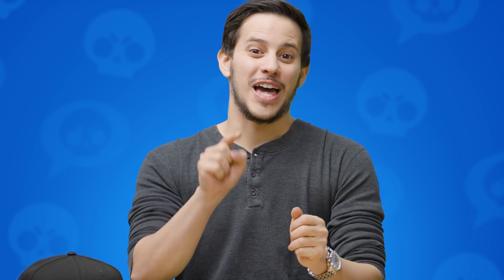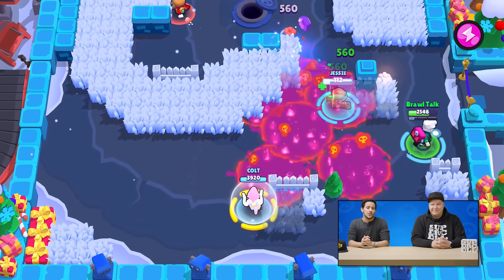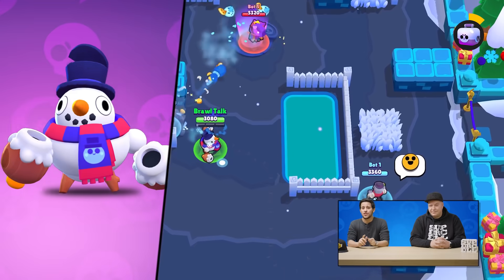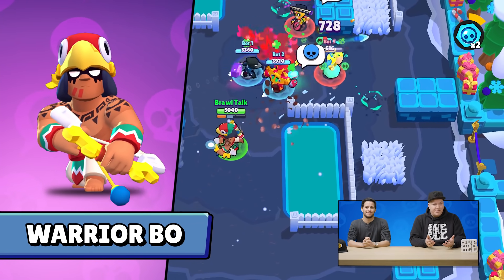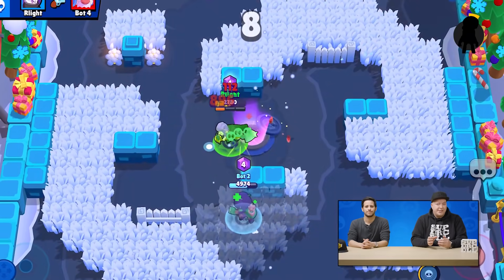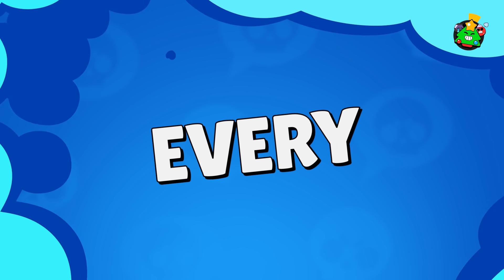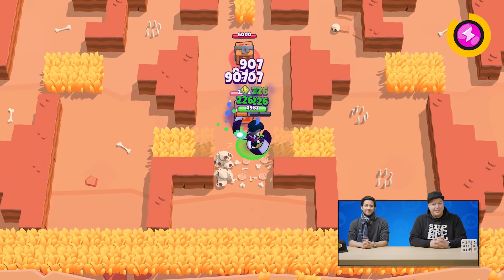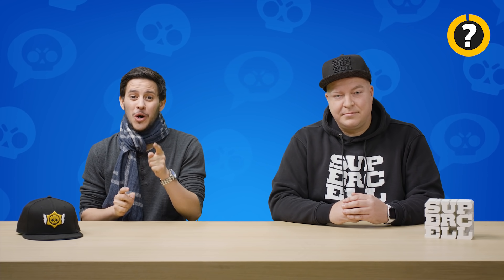Brawl Stars: Brawlidays Brawl Talk! TWO new Brawlers!? Free gifts!?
Fast-paced 3v3 multiplayer and battle royale made for mobile! Play with friends or solo across a variety of game modes in under three minutes.

Unlock and upgrade dozens of Brawlers with powerful Super abilities, Star Powers and Gadgets! Collect unique skins to stand out and show off. Battle in a variety of mysterious locations within the Brawliverse!

- Showdown (Solo/Duo): A battle royale style fight for survival. Collect power ups for your Brawler. Grab a friend or play solo - be the last Brawler standing in the rowdiest battle royale yet. Winner take all!
- Special Events: Limited time special PvE and PvP game modes.
- Championship Challenge: Join Brawl Stars' esports scene with in-game qualifiers!

UNLOCK AND UPGRADE BRAWLERS
Collect and upgrade a variety of Brawlers with powerful Super abilities, Star Powers and Gadgets! Level them up and collect unique skins.

BRAWL PASS
Complete quests, open Brawl Boxes, earn Gems, pins and an exclusive Brawl Pass skin! Fresh content every season.

BECOME THE STAR PLAYER
Climb the local and regional leaderboards to prove you’re the greatest Brawler of them all!

CONSTANTLY EVOLVING
Look out for new Brawlers, skins, maps, special events and games modes in the future.

PLEASE NOTE! Brawl Stars is free to download and play, however, some game items can also be purchased for real money. If you don't want to use this feature, please disable in-app purchases in your device's settings.

Features:
- Team up for real-time 3v3 battles against players from across the world
- A fast-paced multiplayer battle royale mode made for mobile
- Unlock and collect new, powerful Brawlers - each with a signature attack and Super ability
- New events and game modes daily
- Climb to the top of the leaderboards in global and local rankings
- Join or start your own Club with fellow players to share tips and battle together
- Customize Brawlers with unlockable skins
- Player-designed maps offer challenging new terrain to master

From the makers of Clash of Clans, Clash Royale and Boom Beach!